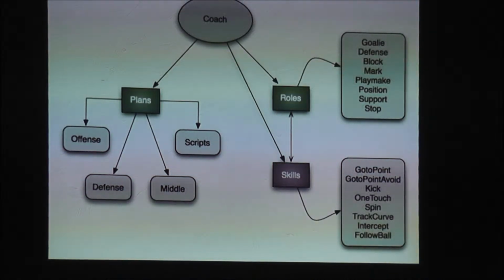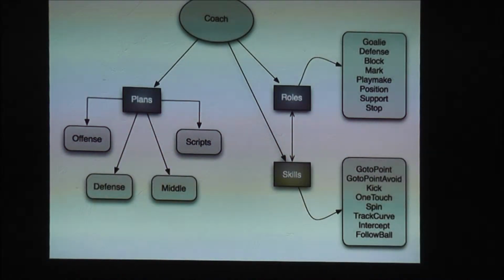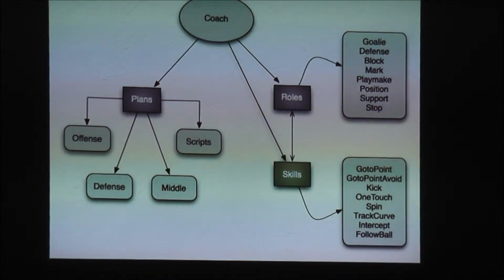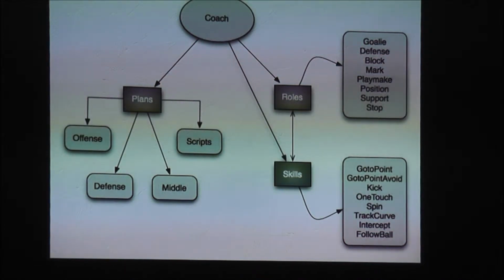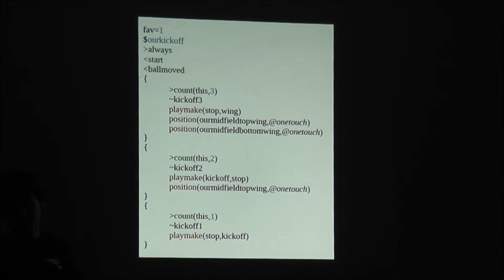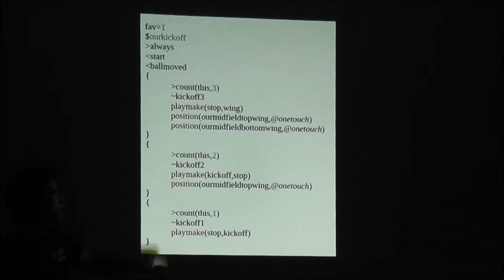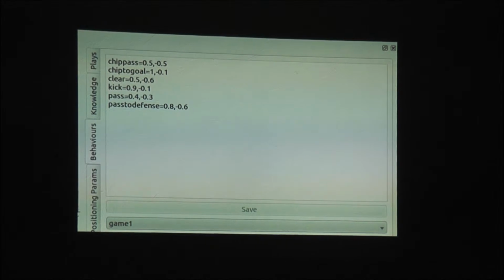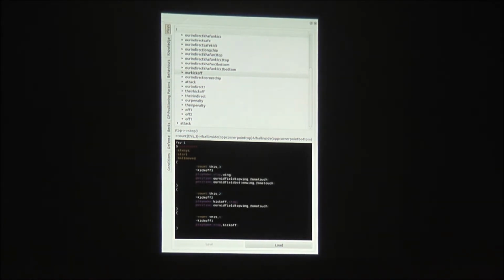2012 RoboCup SSL ETDP Presentation - Parsian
The 2012 Extended Team Description Paper Presentation from Parsian. This was conducted at RoboCup 2012. The top teams from the prior year are required to give a presentation on their system. More info regarding RoboCup Small Size League can be found at .